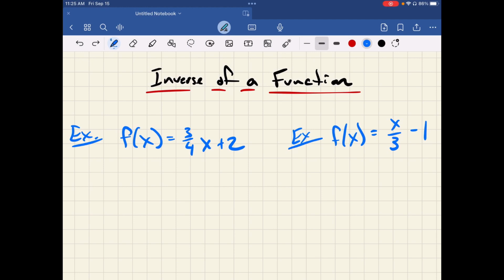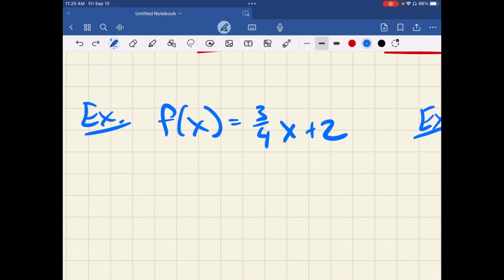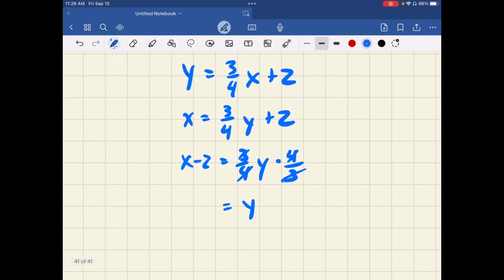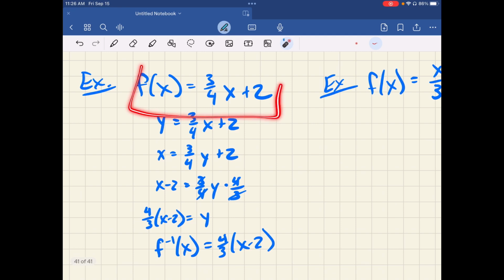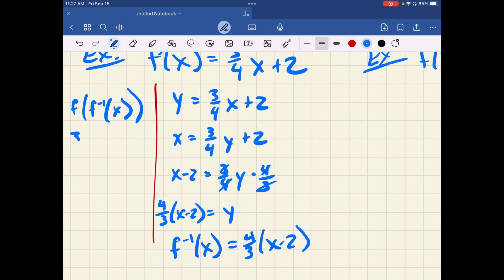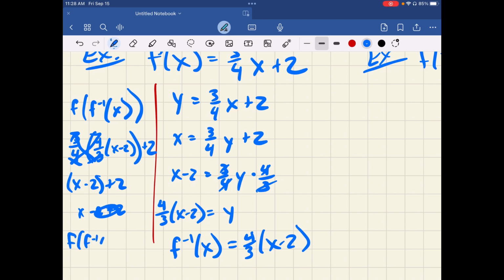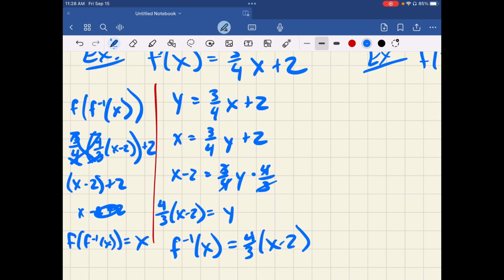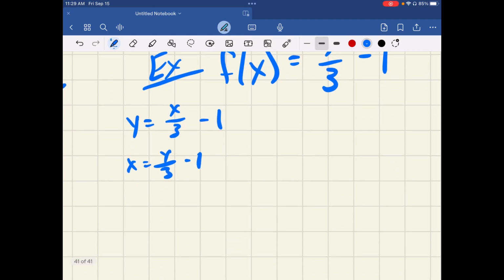Inverse of a Function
This video will show you how to find the inverse of a function by switching your  independent  “x” and dependent “y” values , then solve for “y.” You can also check your work by making a composition function with the new inverse and the original function.